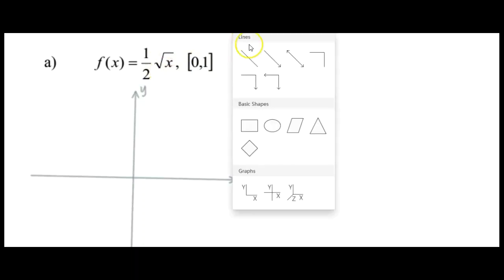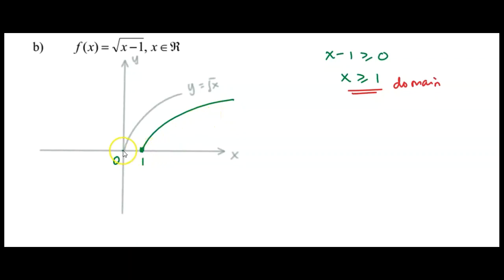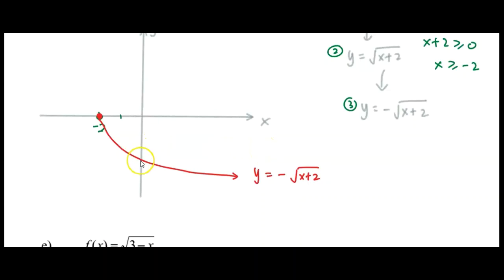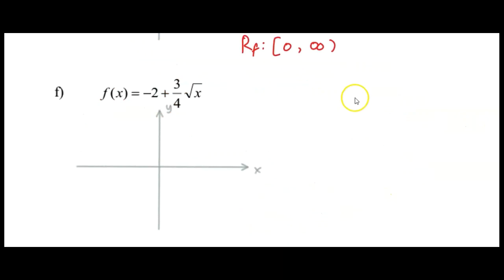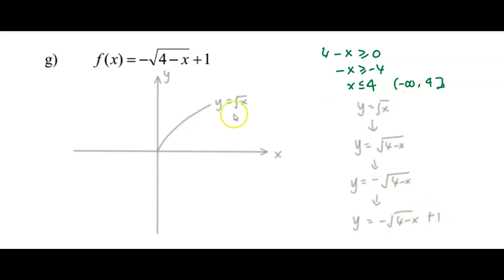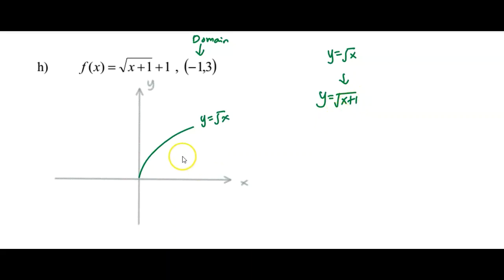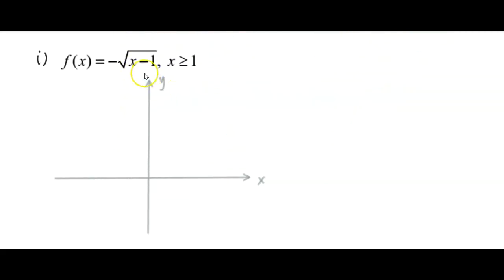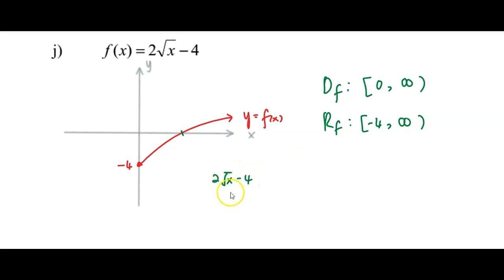Tutorial 4.2 (Q4) - Sketching Square Root Functions and find its Domain and Range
This video shows 10 examples in graphing Square Root  Functions. Hence, state its Domain and Range.